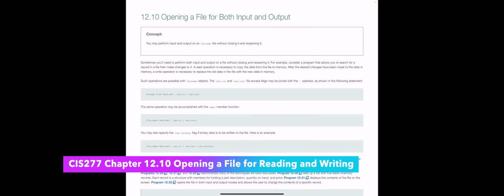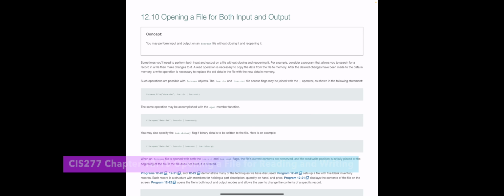CIS277 Ch12 10 Opening File for Read Write